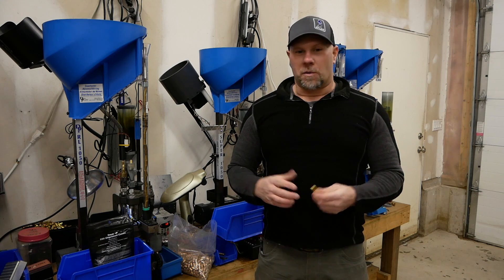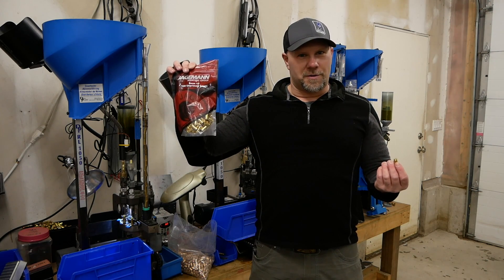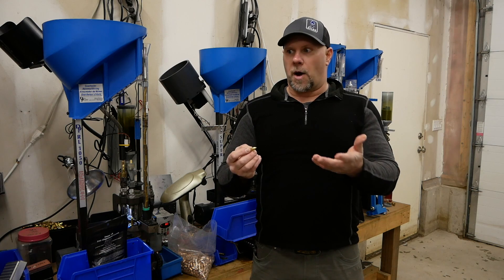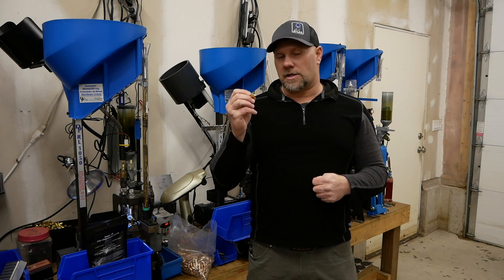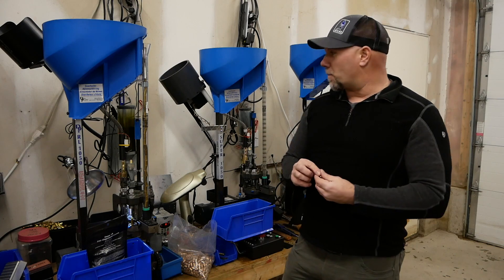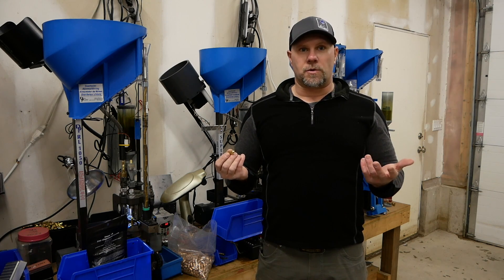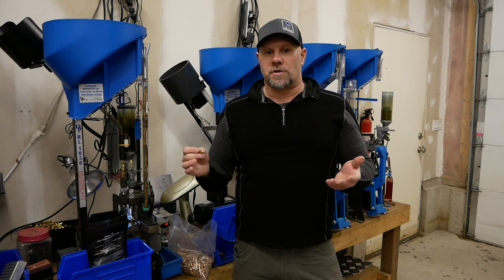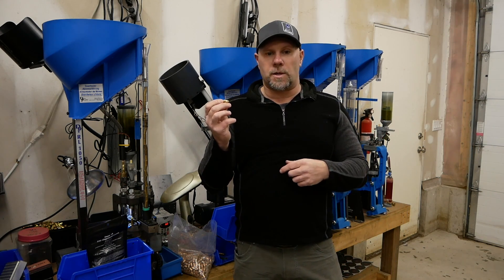AGW Reloading Bench, Major Match Ammo, Atlas Gunworks, Reloading Ammunition for major matches